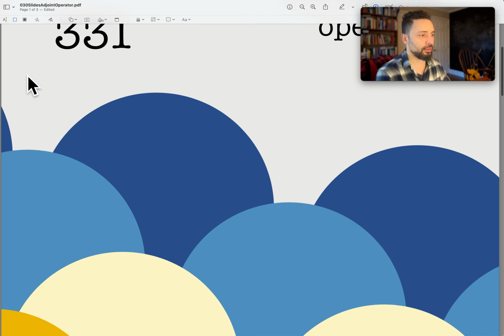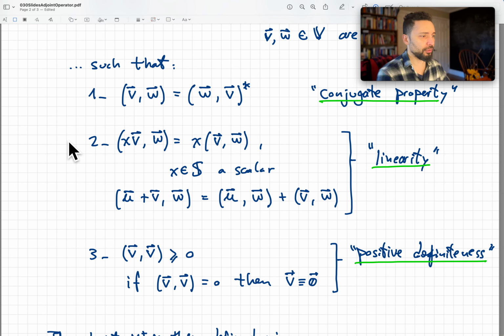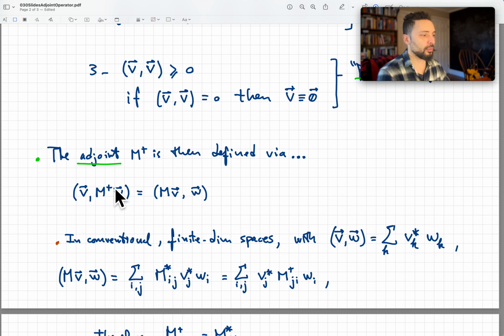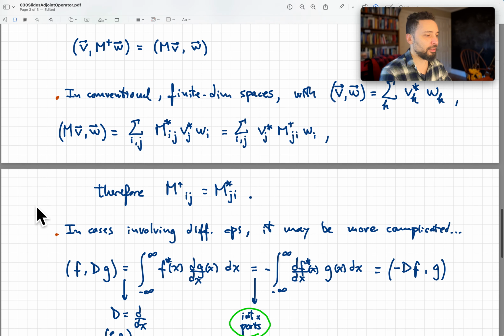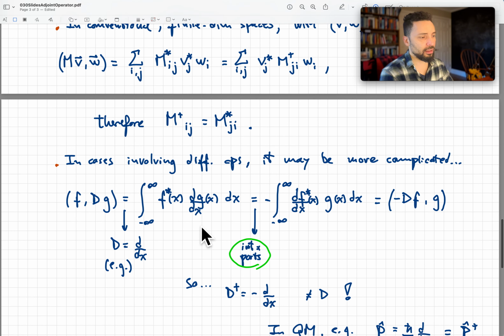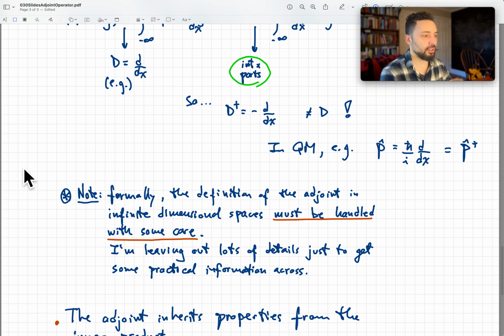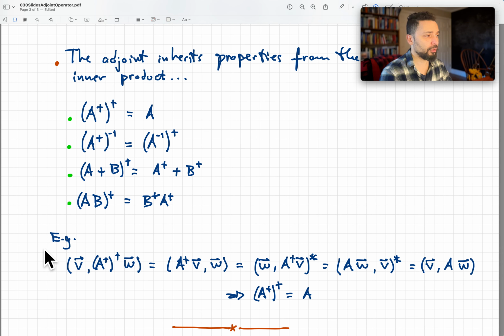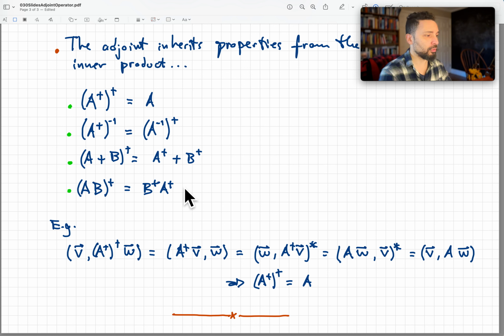The adjoint operator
A quick look at the adjoint of a linear operator (aka the hermitian conjugate). An example with a differential operator and how to prove properties using the definition based on the inner product.